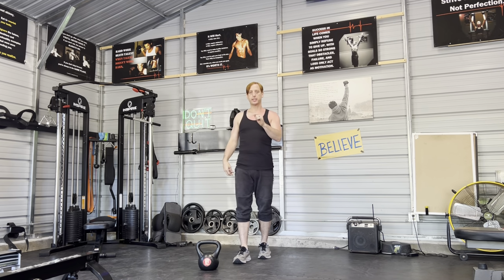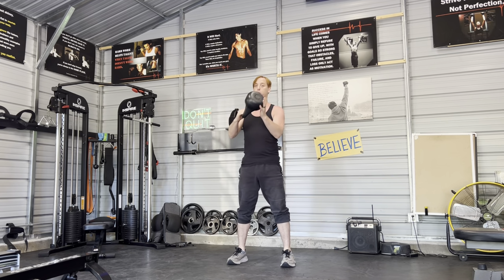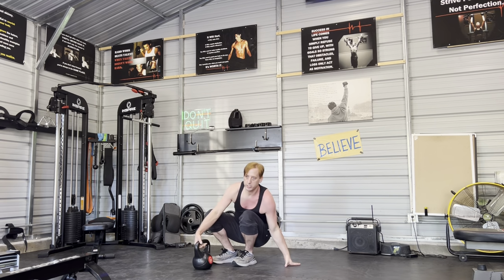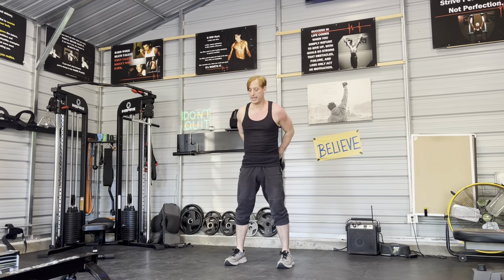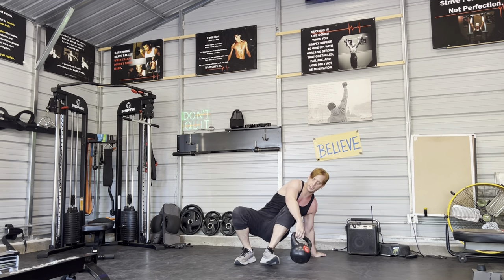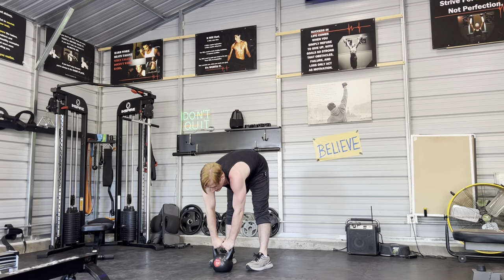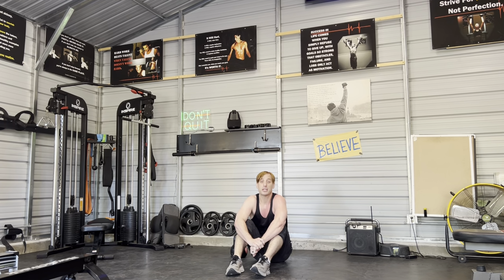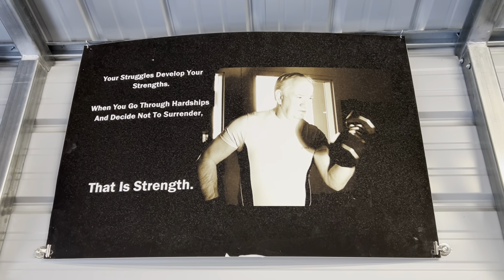Workout with Adam #22 | Single Kettle Bell | 30-min.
Workout with Adam! In this episode, we do a 30-minute total body routine using a single kettle bell and our own body weight. The exercise movements are:

1. Reverse Lunge Swing to Catch
2. Around the World, ThroughLegs Squat
3. Split-Leg Squat and Press
4. Biceps Curl
5. Triceps Overhead Extension
6. Russian Twist
7. Shuffle Swing